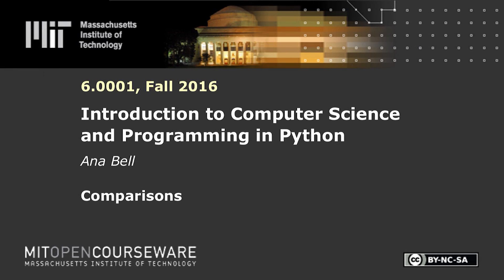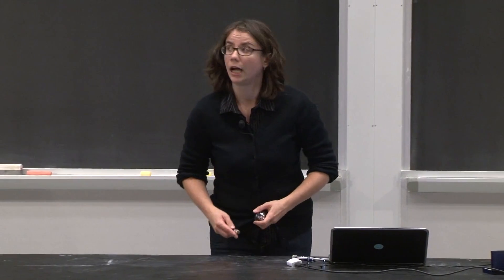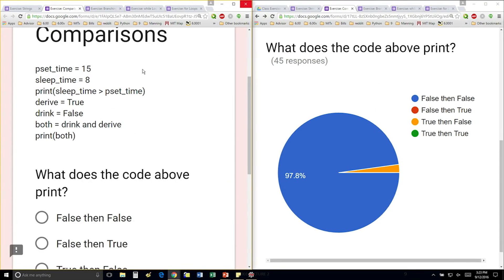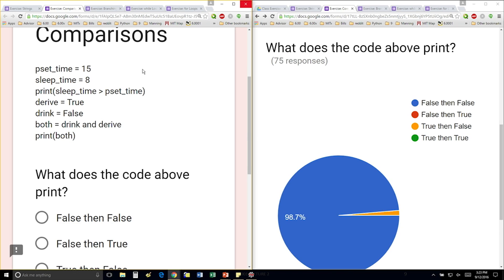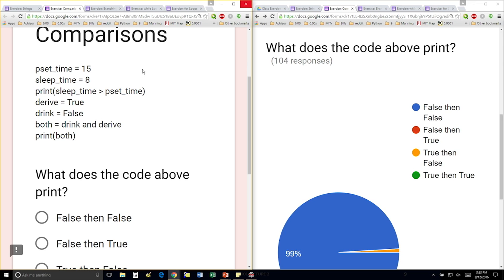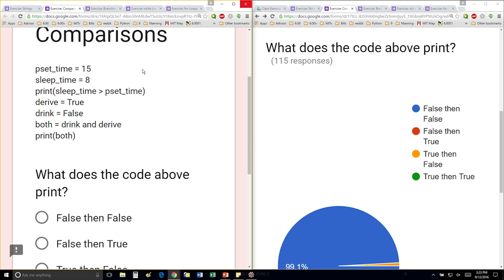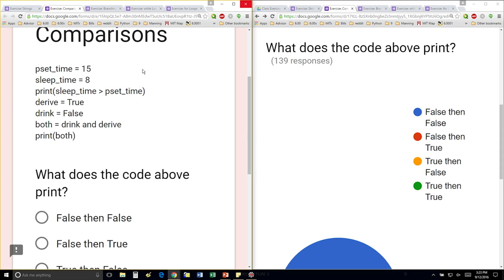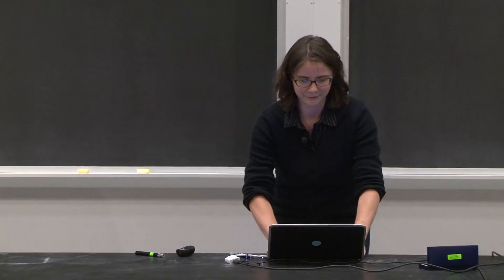Comparisons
This in-class exercise demonstrates how conditionals and comparisons work in Python.